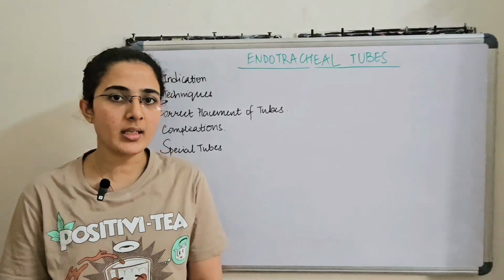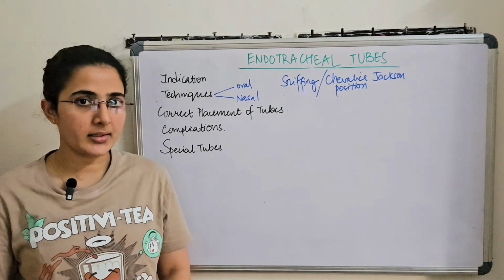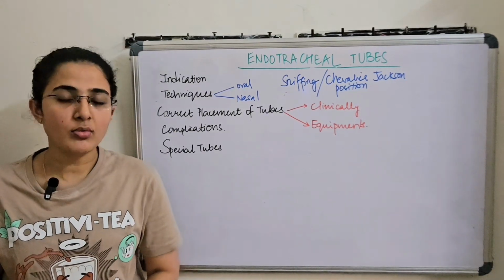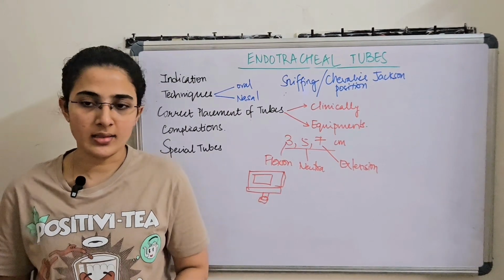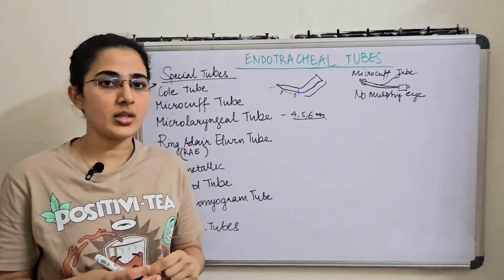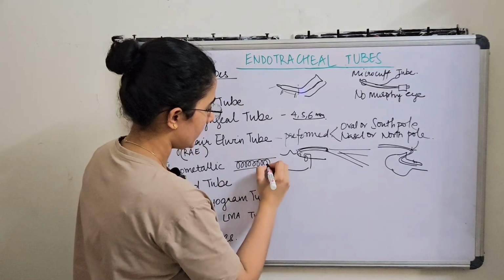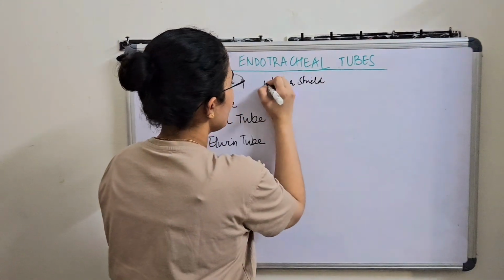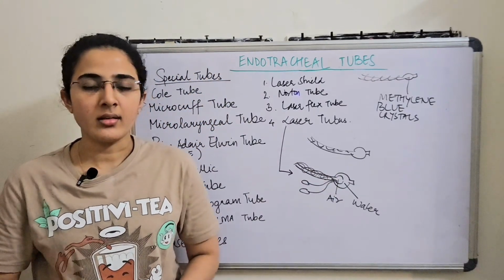Endotracheal Tubes -Part 2